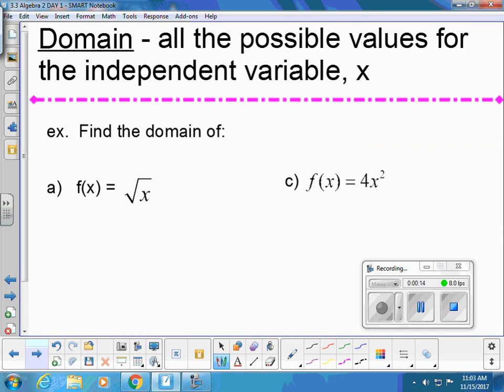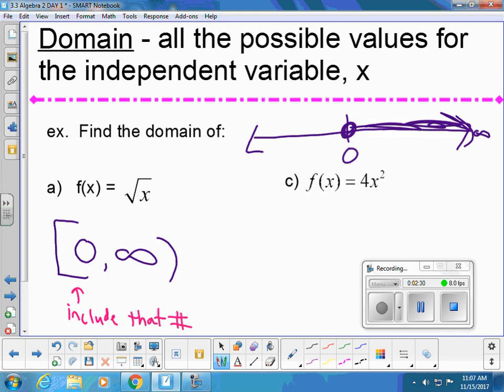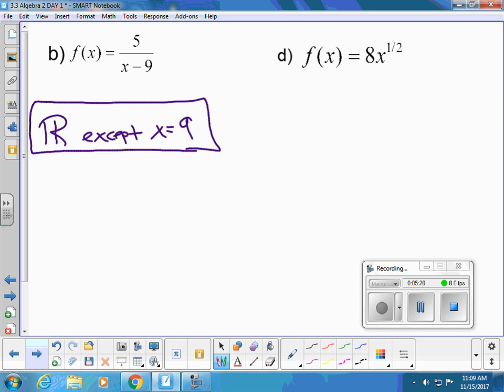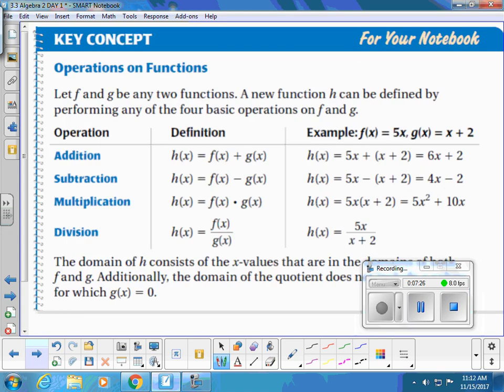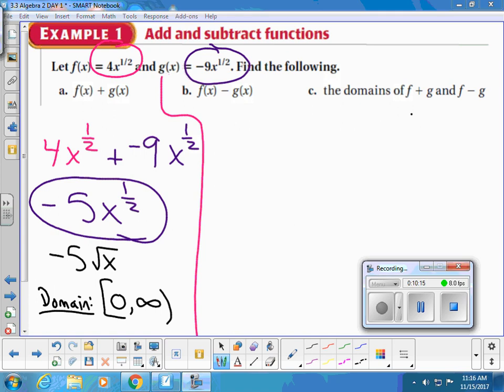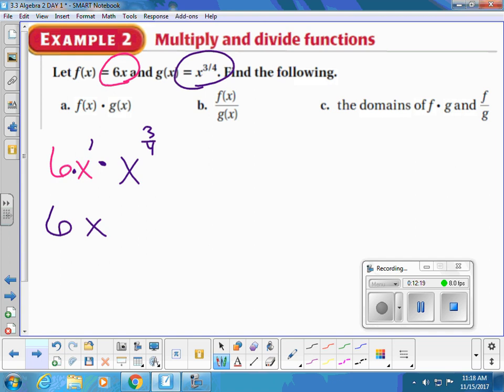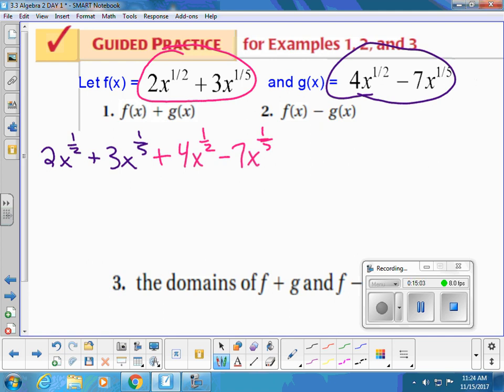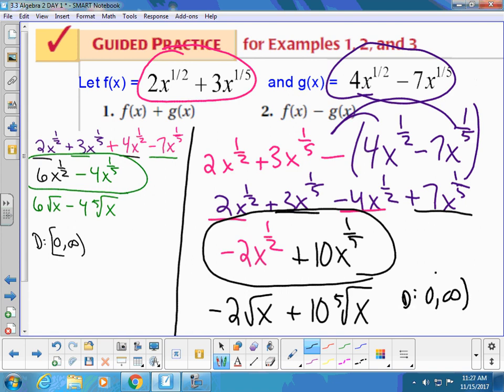3.3 day 1 video (Algebra 2)